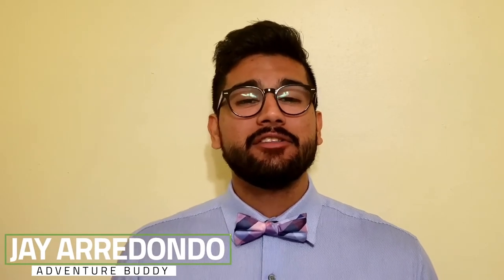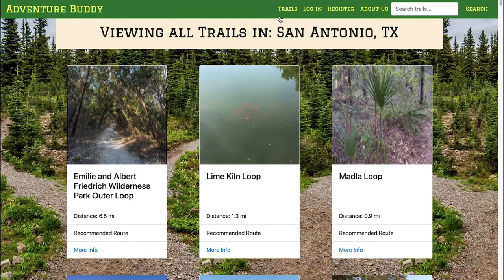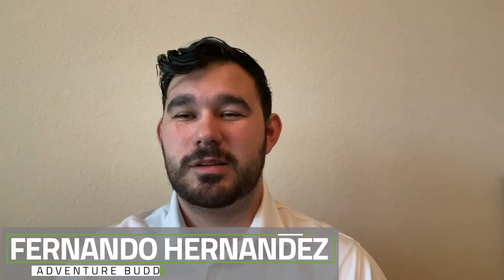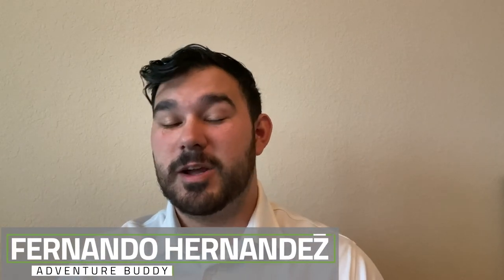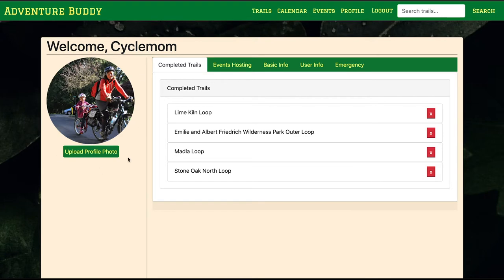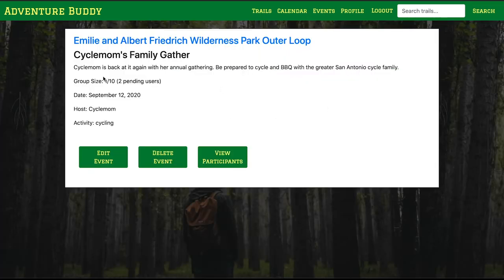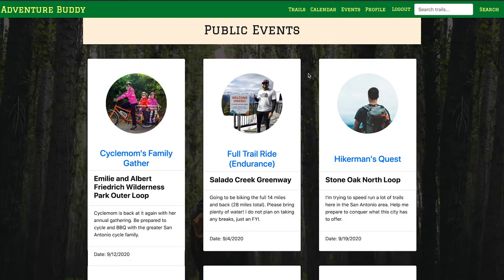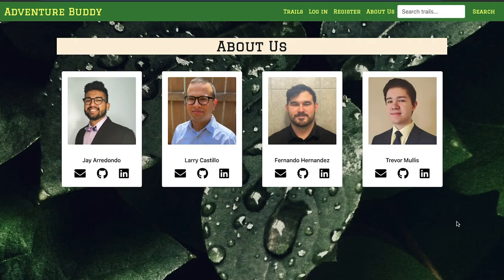Codeup Web Development Capstone Project - Adventure Buddy - Ganymede Cohort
AdventureBuddy is a platform for outdoor enthusiasts to share their interests in hiking, cycling, and mountain biking trails in the San Antonio area. Users can create their own adventure events, gather information about individual trails, and rate and review trails they’ve visited. Users can keep track of which trails they have hiked, update their profile settings, and request to join events hosted by other users, which can be found on the events page. This full-stack application was built using Spring Boot, Thymeleaf, Java, JS, and CSS. By utilizing the HikingProject, Full Calendar, and MapBox APIs, users have access to trail data, such as length, elevation, and weather.

Featuring Jay Arredondo, Fernando Hernandez, Larry Castillo, and Trevor Mullis. Graduated from Codeup's Full Stack Web Development program in September 2020.